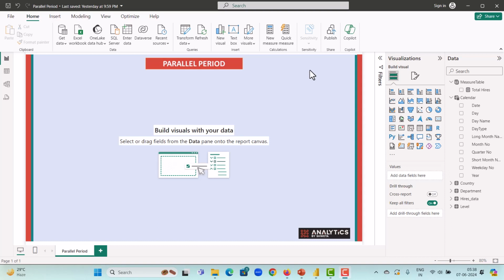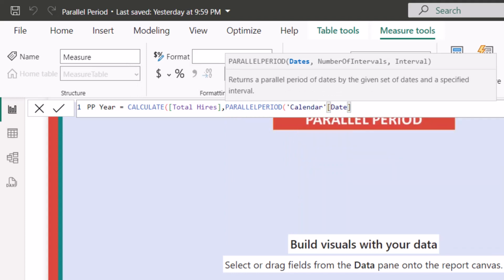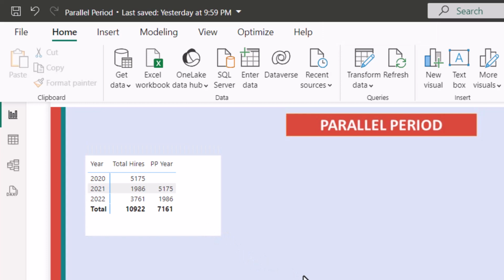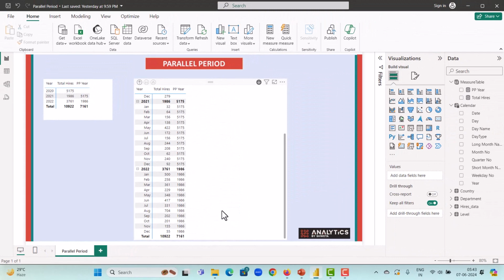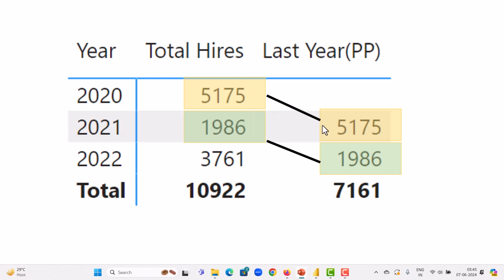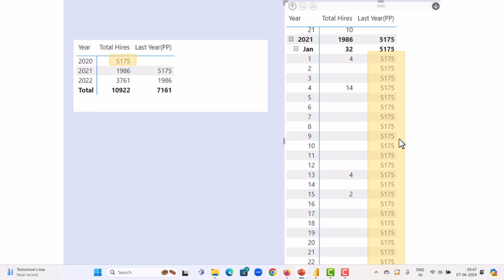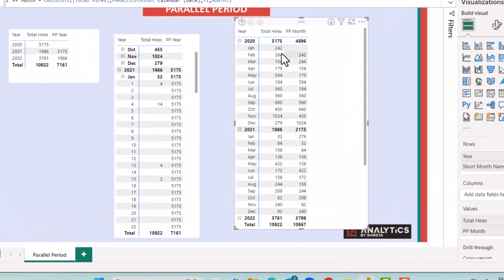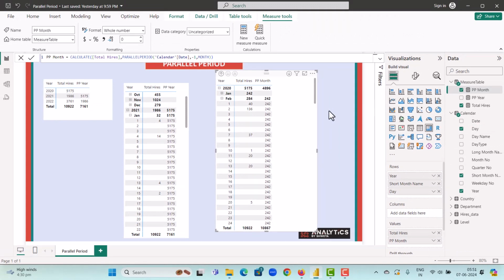How to use ParallelPeriod in Power BI - DAX | Power BI tutorial for beginners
How to calculate ParallelPeriod in Power BI .